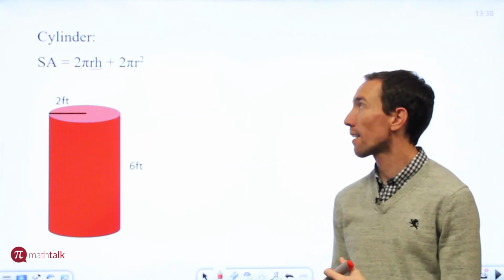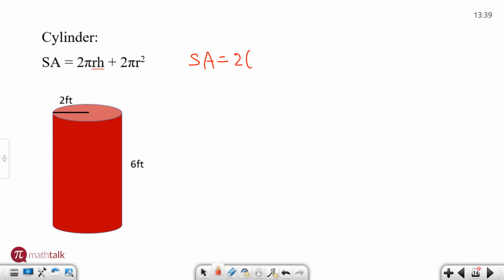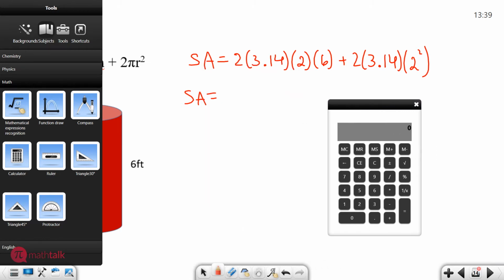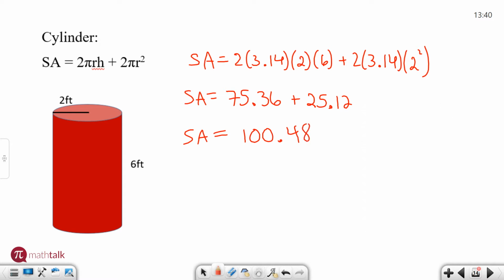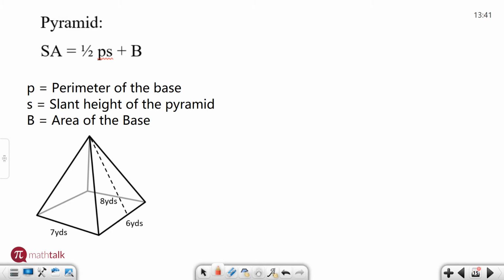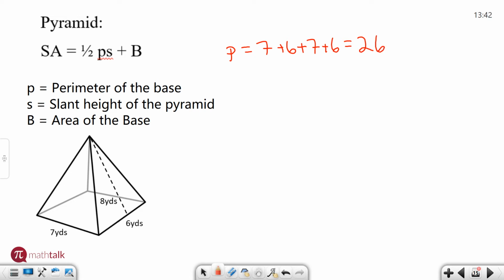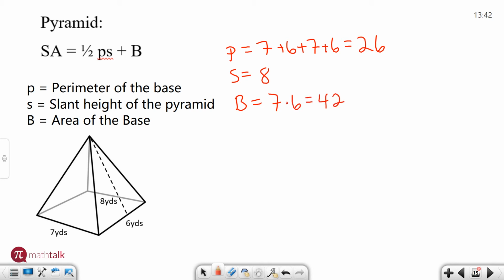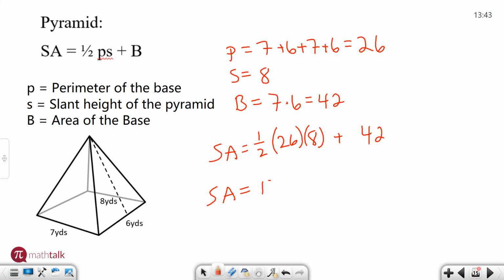Surface Area of 3D Figure Part 2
The Surface Area Saga continues. This week's video: 3D Figure Part 2.